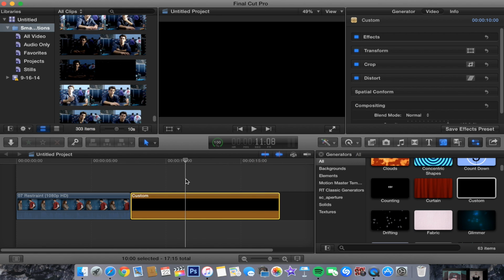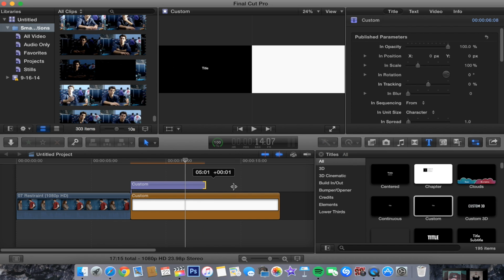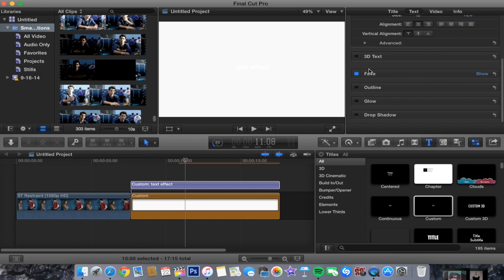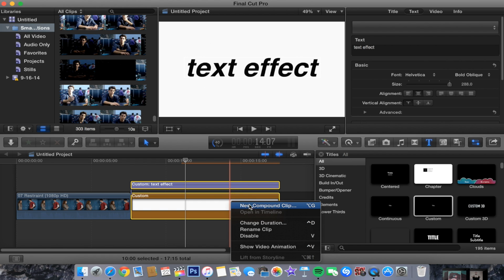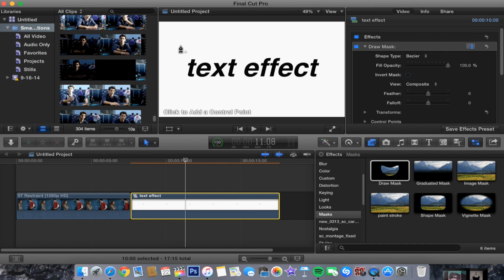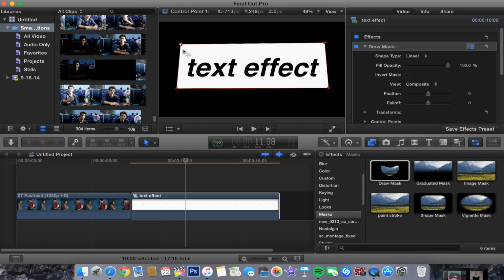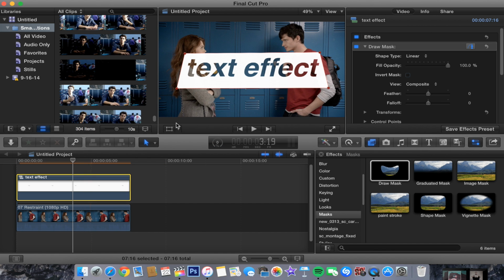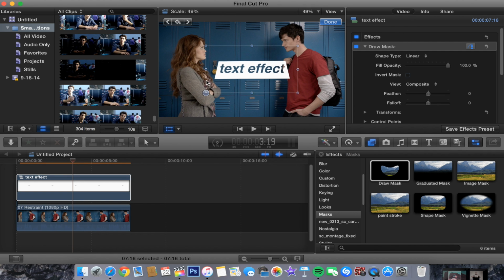Text with Background Tutorial | fcp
In today's video I show you how to create the text with an angled rectangular shape behind it. This is a really popular text effect in photo edits on vine or any vine that has the asethetic style to it.

If you have any questions regarding this effect, leave them in the comments below and I will try to assist you. Also leave tutorial requests in the comments below.